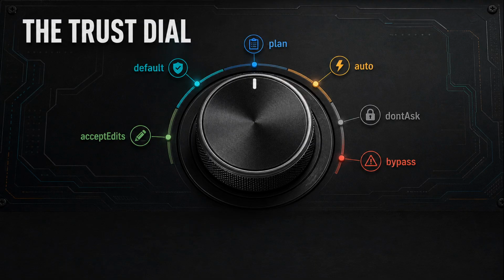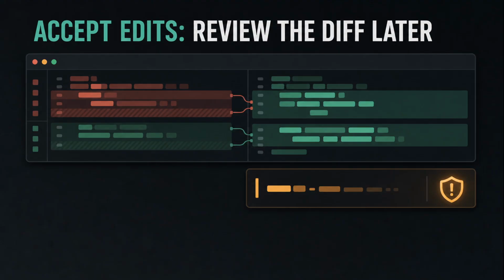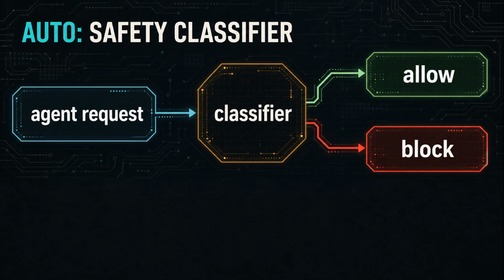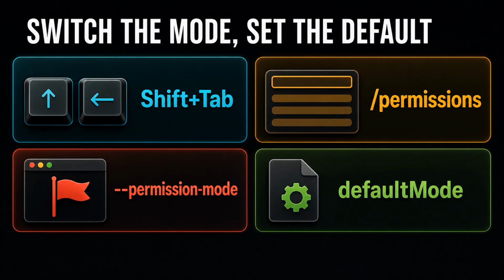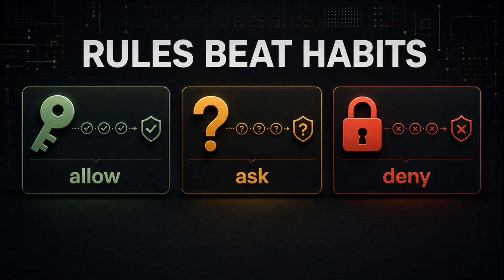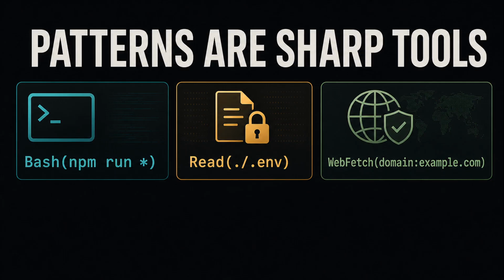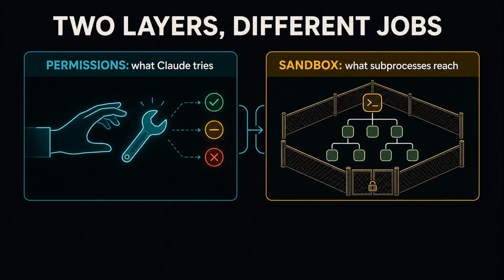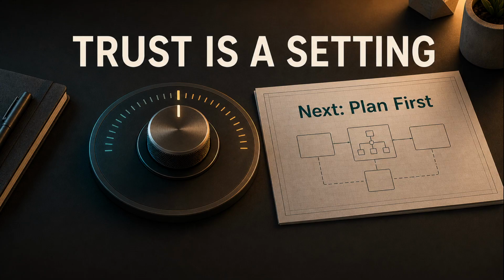Claude Code Permissions: The Trust Dial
Claude Code can run rm -rf. It can drop your database, rewrite git history, and push to main. That is not a bug. That is the whole reason the permission model exists. So how do you give the agent enough trust to do real work without handing it the keys to your laptop?

This episode is the field guide. The six permission modes (default, acceptEdits, plan, auto, dontAsk, bypass) and which one fits which task. The deny then ask then allow precedence that decides who wins when rules collide. Pattern examples that cover a whole family of commands without becoming dangerous. The four settings layers that let an organization enforce policy while letting an individual developer keep personal preferences. And the sandbox layer underneath everything that catches the subprocesses your permissions cannot see.

By the end you will know how to pick a starting posture, when to relax it, when to lock it down, and why the right answer is not the same on every machine.

0:00 This Tool Can Delete Your Repo
0:25 The Trust Dial
1:00 What Prompts Protect
1:29 Default: Ask Before Action
1:54 Accept Edits
2:23 Plan Mode
2:55 Auto Mode
3:39 dontAsk
4:04 Bypass Permissions
4:46 Switching and Defaults
5:20 Rules: allow, ask, deny
5:58 Precedence: deny then ask then allow
6:25 Pattern Examples
7:03 Settings Layers
7:38 Sandboxing
8:03 Permissions vs Sandbox
8:30 A Practical Starting Recipe
9:08 Trust is a Setting

6. How Claude Code Finds, Edits, and Tests Code
7. Why Claude Code Forgets Things
8. Which Claude Code Model Should You Use?
9. Hooks: Make Claude Code Enforce Your Rules
10. Build Your Own Claude Code Commands
11. MCP Servers: Connect Claude Code to Real Systems
12. Subagents and Parallel Claude Code
13. Git Worktrees and PR Workflows
14. Run Claude Code in CI